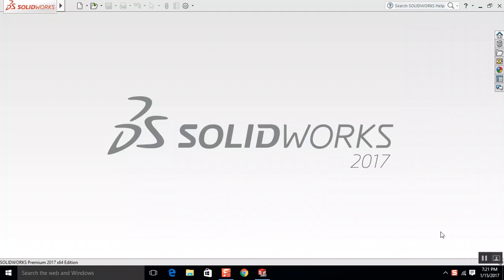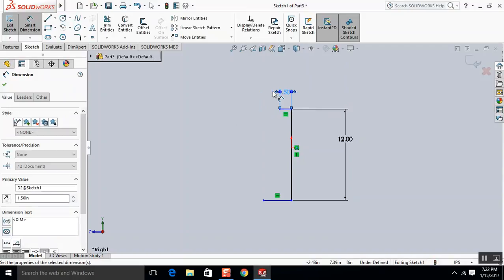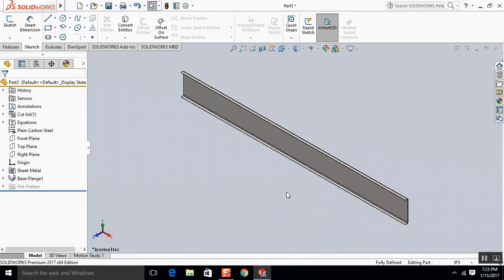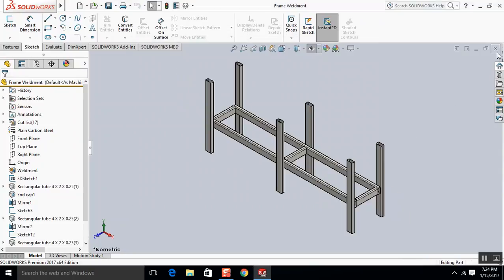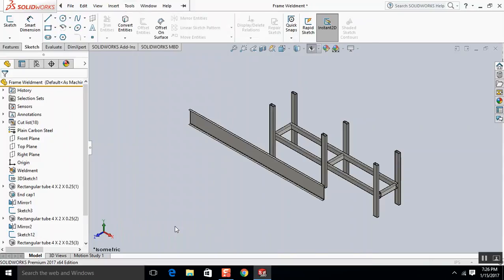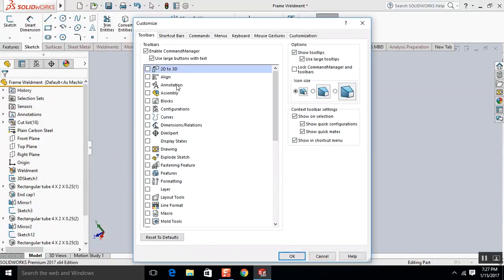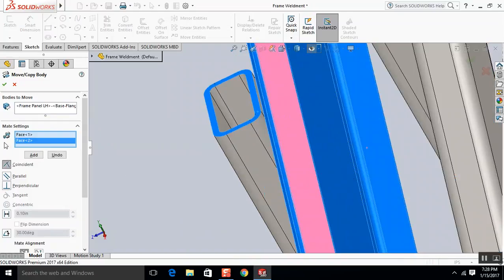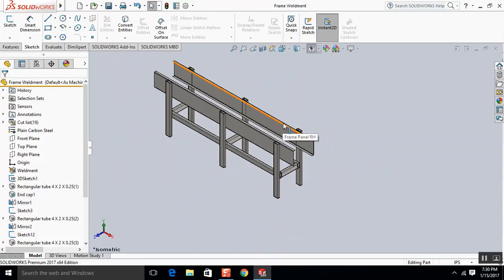SOLIDWORKS 2017 TUTORIAL ★Frame Panels (Sheet Metal)★HOW TO by CLIFF [FREE]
This tutorial goes over basic sheet metal and coming up with the parts of the conveyor that will support the drive.